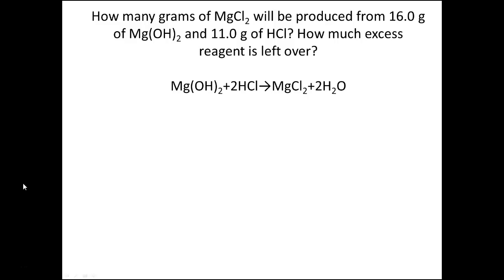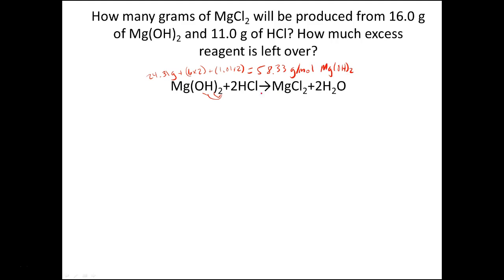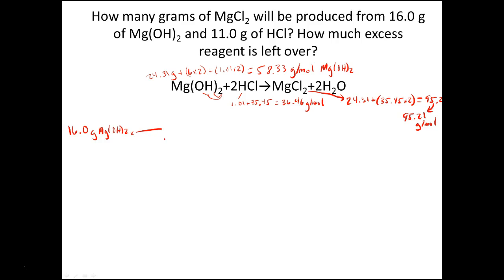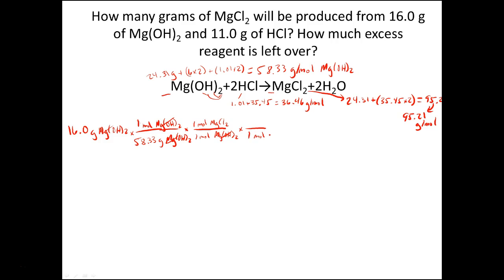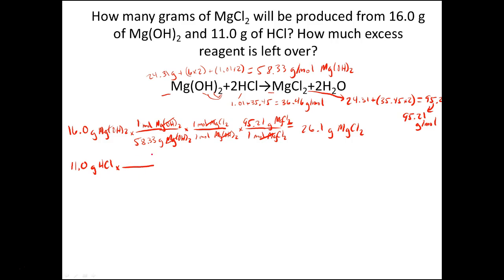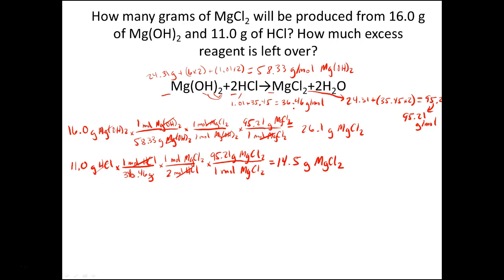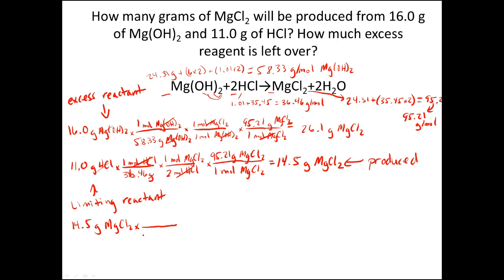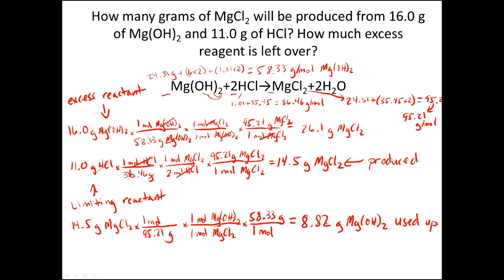Limiting Reactant Example Problem